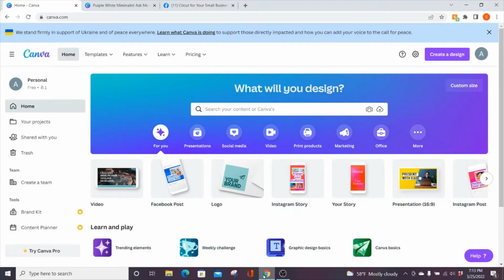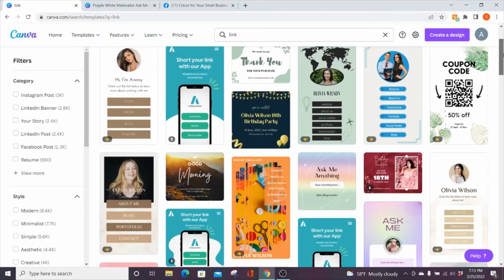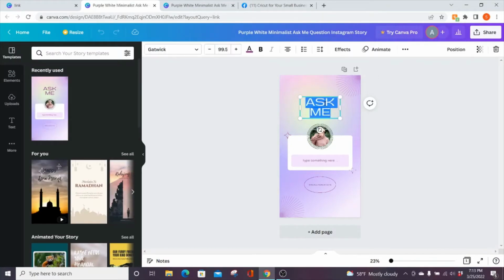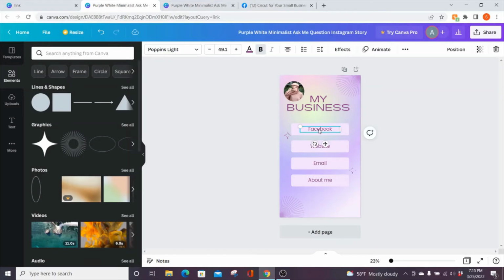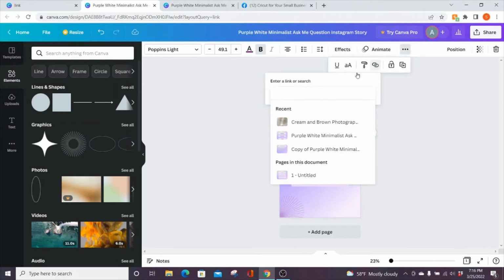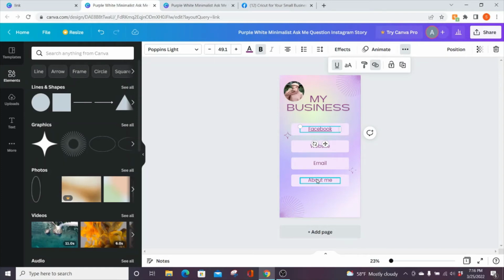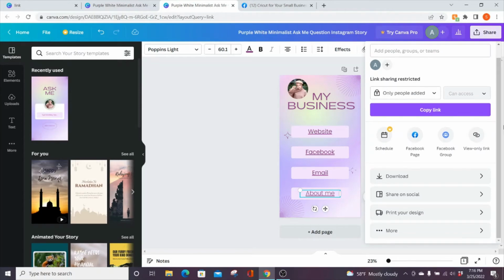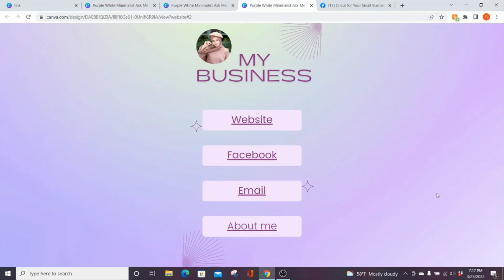Create a digital business card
Create a digital business card using Canva! A great way to showcase your business details. I use mine via a QR code on a keychain!